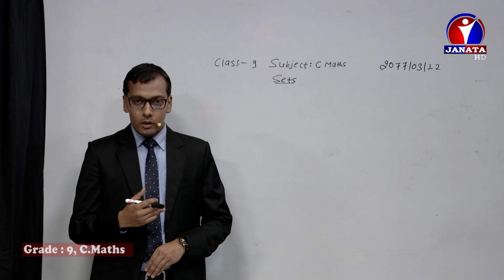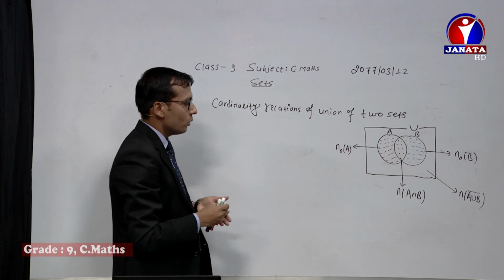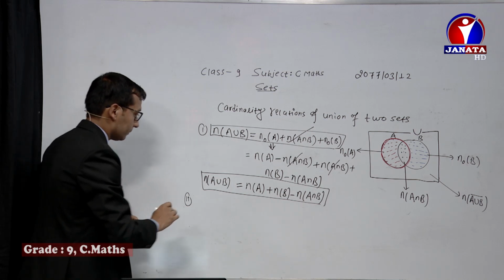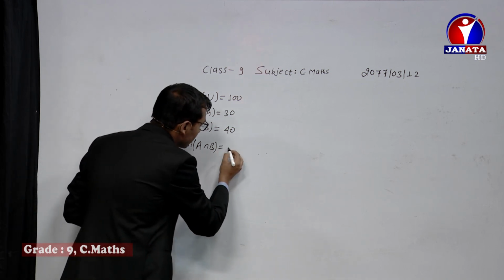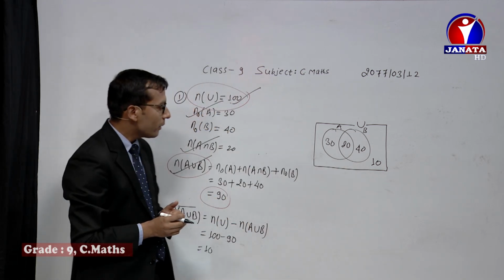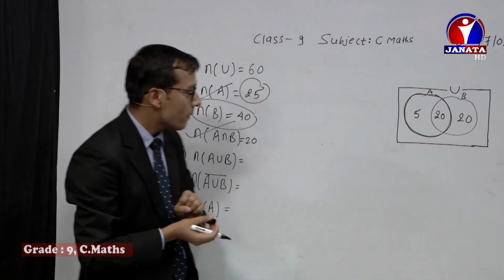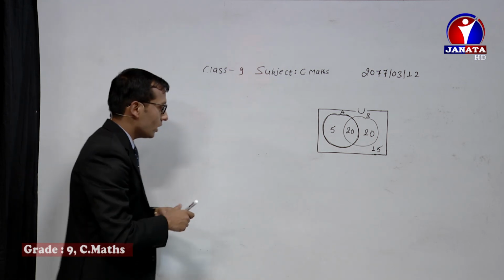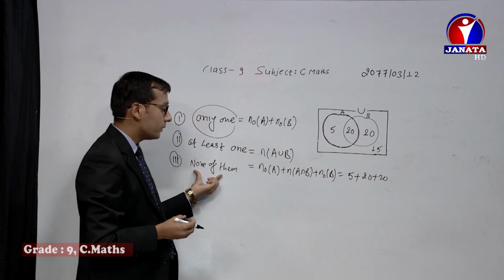Grade-9 Math Episode 12 | Pabson Distance Education